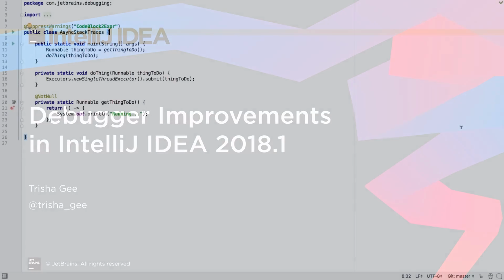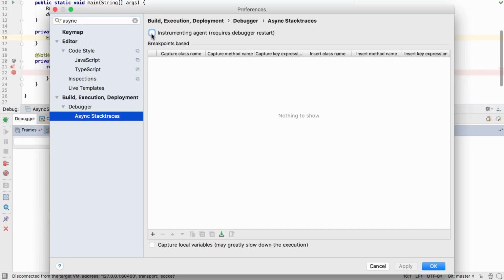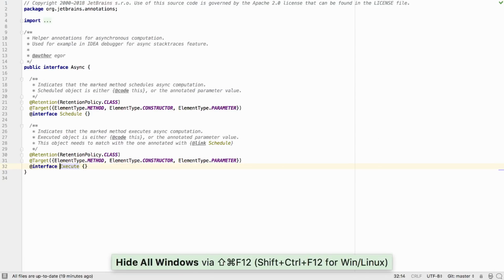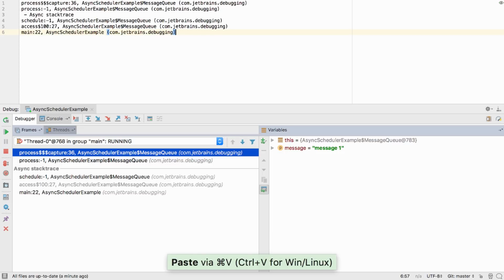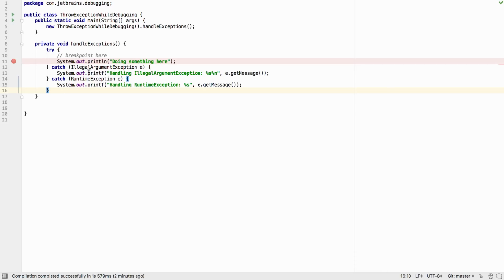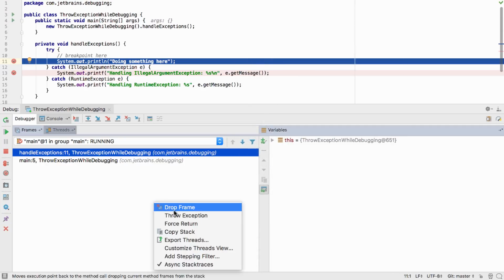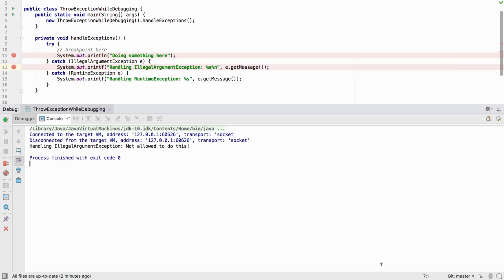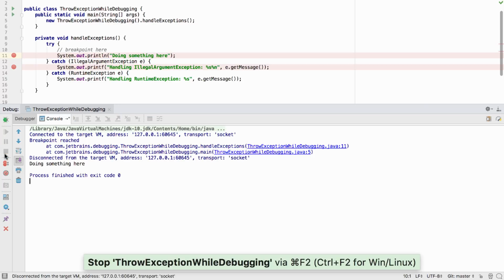Debugger Improvements in IntelliJ IDEA 2018.1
Covers:
 - Annotations for Async stack traces
 - Copy current thread stacktrace
 - Throw Exception
 - Logging stacktrace to console